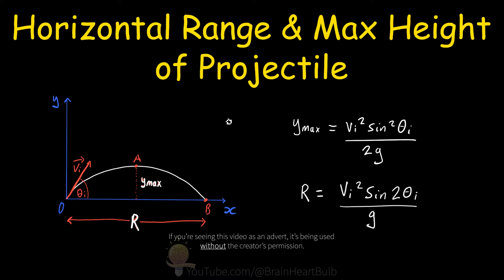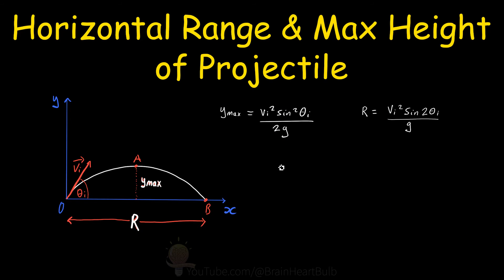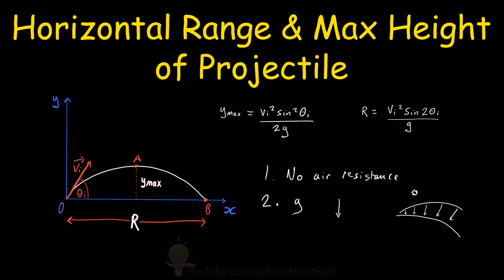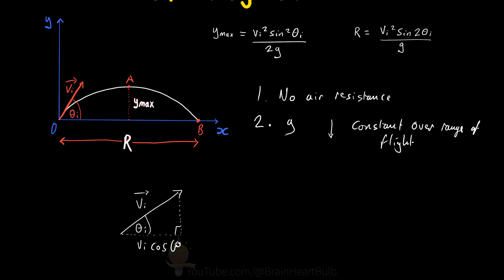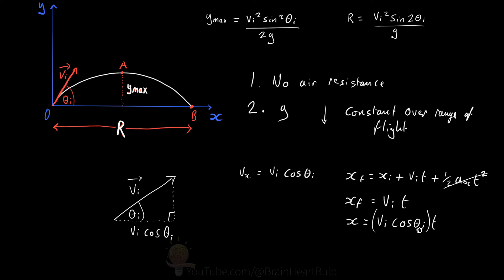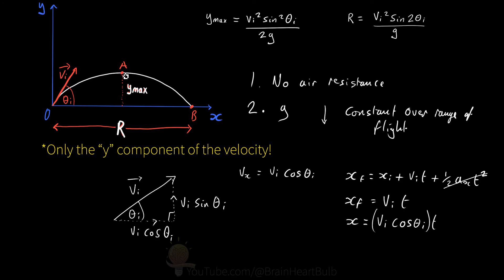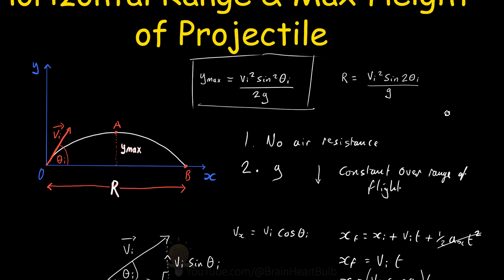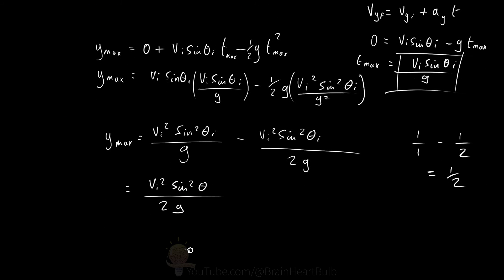Deriving Horizontal Range and Max Height of Projectile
This video will show you how to derive the equations that determine the the maximum height a projectile reaches during its flight and its range.